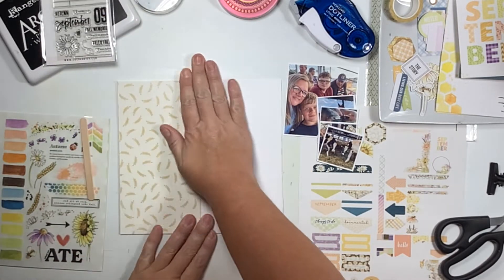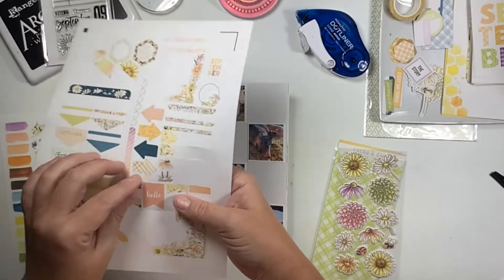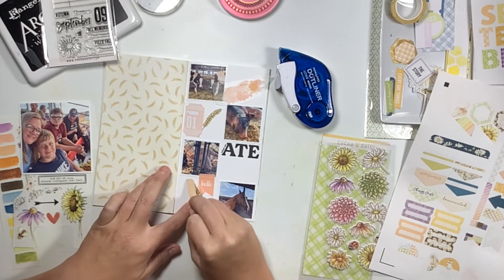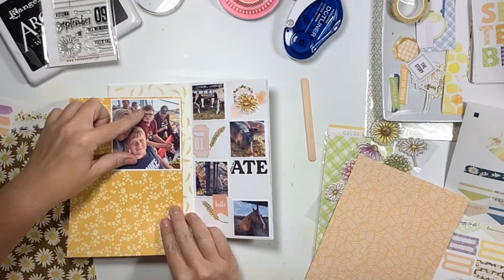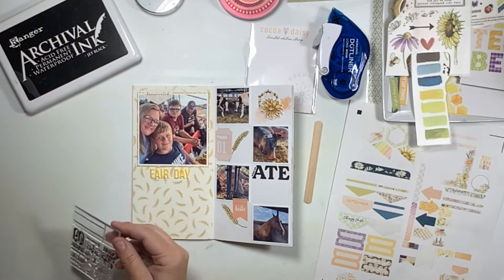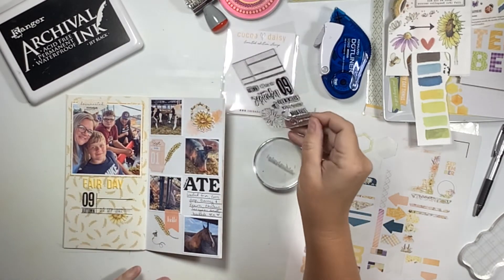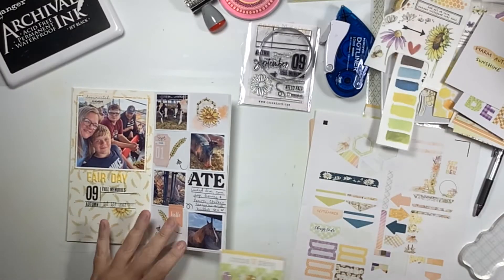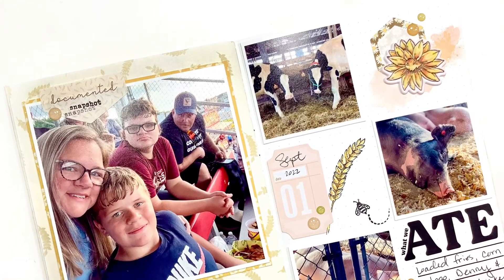Travelers Notebook Spread l Cocoa Daisy Daisy Field #1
Hi everyone! Thanks for popping in!

Today I’m creating my first spread in my September 2022 Cocoa Daisy Daisy Travelers Notebook! I am using the Daisy Field Travelers Notebook Memory Keeping kit and also the Memory Keeping Pocket Cards (cards only) add on. If you'd like to know more about these subscriptions, please visit:

✂️ LET’S CONNECT! ✂️